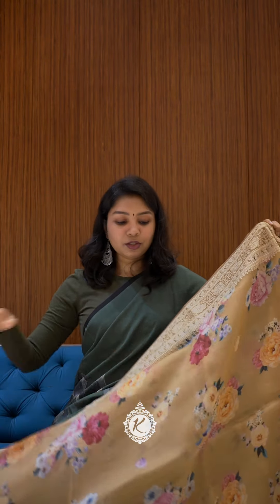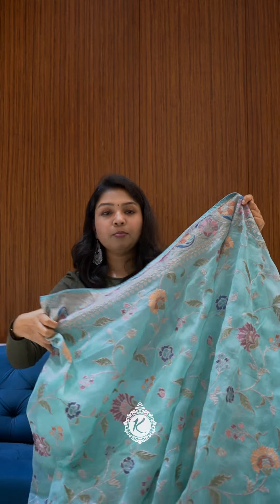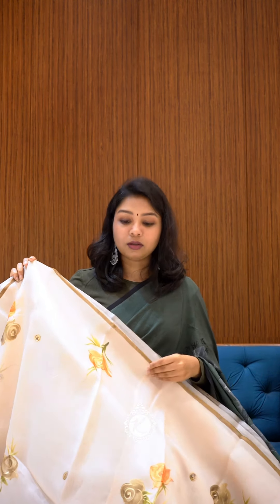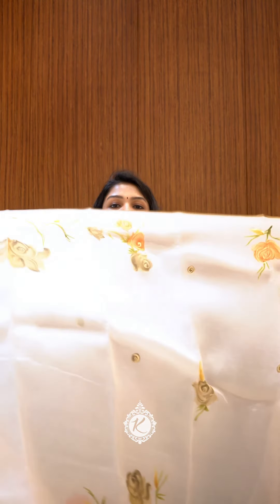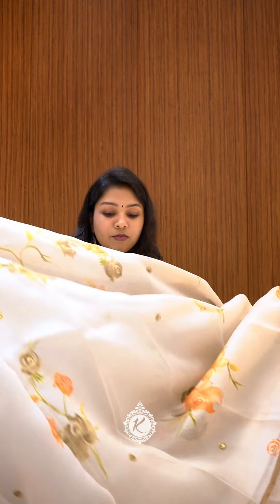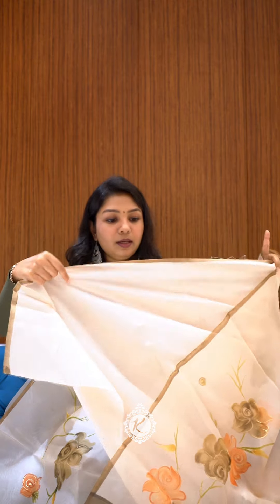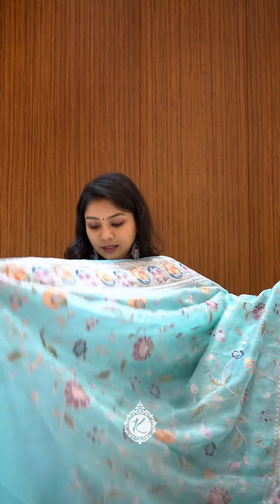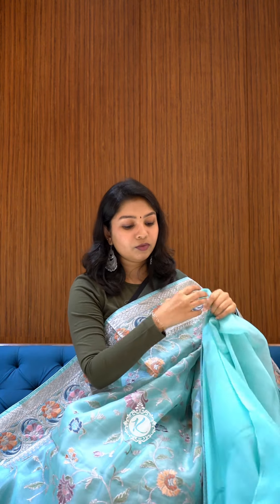Our exquisite Organza Silk Saree Collection. Part 1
Embark on a journey of elegance and grace with Krishna the Silk Store's latest reel showcasing our exquisite Organza Silk Saree Collection, freshly arrived for the festive Pongal season.

Prepare to be mesmerized by the sheer beauty and ethereal charm of our exclusive Organza sarees, crafted with finesse and elegance!

Visit our new store @ 100ft road or reach us out through whatsapp @ 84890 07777 to dive deep into our extended wardrobe